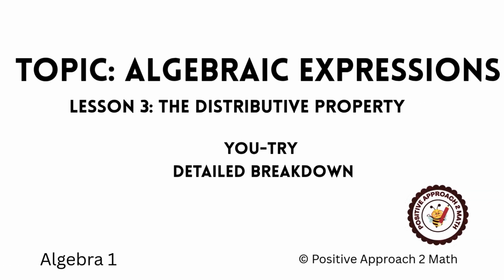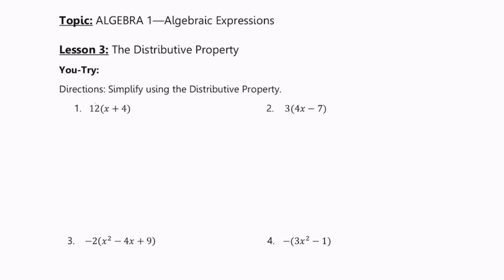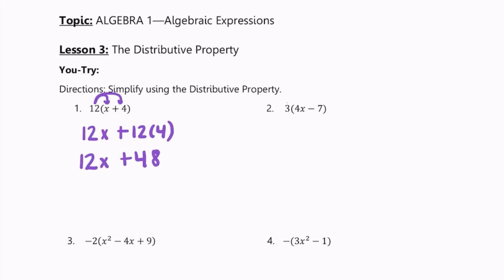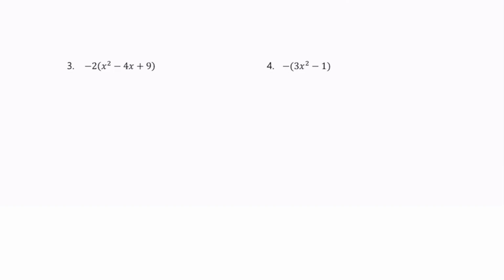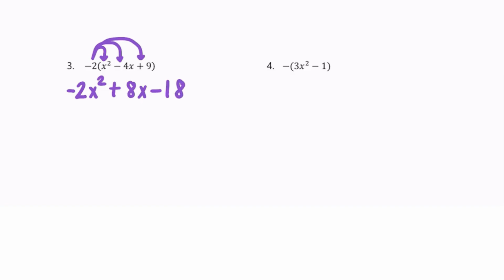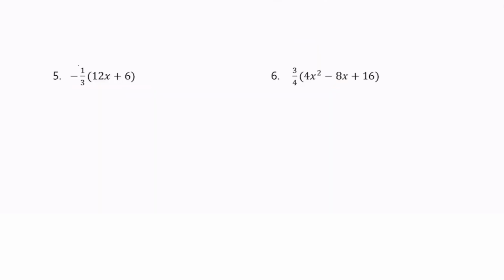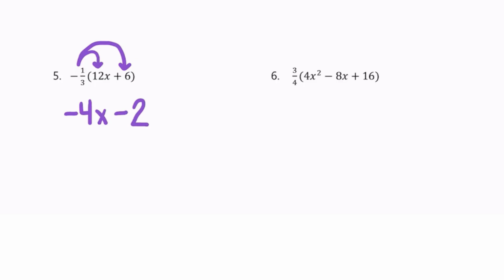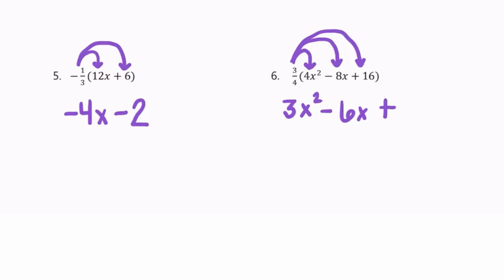Algebraic Expressions Lesson 3 You-Try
Course: Algebra 1
Topic: Algebraic Expressions
Lesson 3: The Distributive Property
You-Try Breakdown